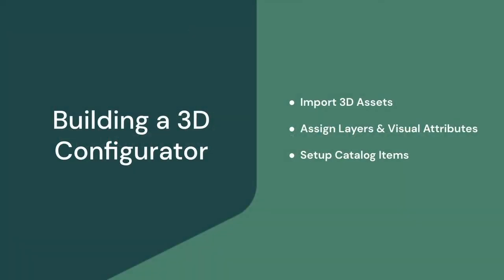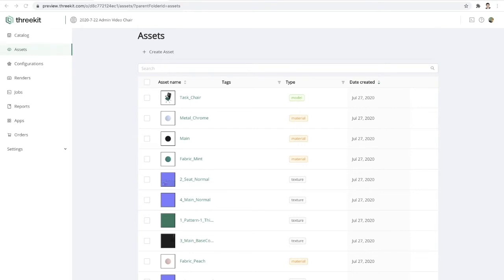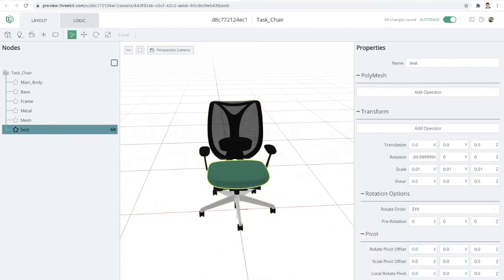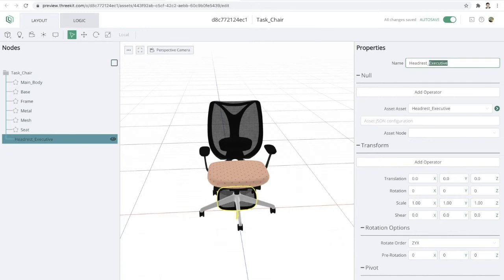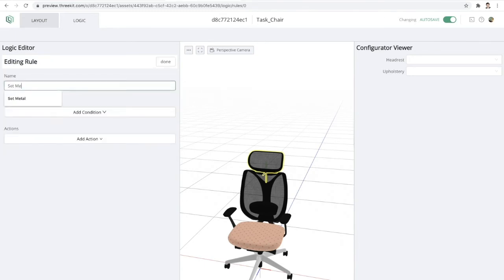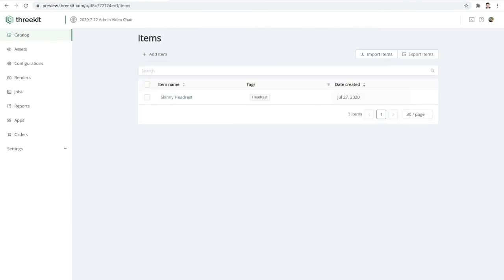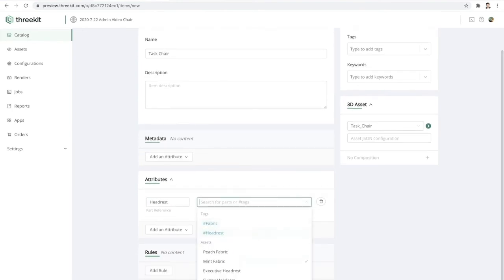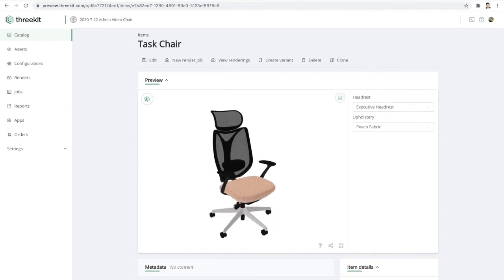How to Build a 3D Configurator with Threekit 3D and Augmented Reality Software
Watch this video to demonstrate how to create a 3D Configurator for a chair using Threekit 3D and Augmented Reality software.

In this video, our engineer covers how to import 3D assets, assign layers & visual attributes, and set up catalog items. We will walk through from a blank demo environment with no items in the catalog or assets assigned. From there we go through step by step until you are able to end with a product definition!

The first step to building a 3D configurator is to import some 3D assets by uploading or dragging your 3D files inside the asset section. The uploaded 3D assets may include the fully assembled model and its accessories. Threekit will automatically create a bunch of asset records in your library from the 3D files/assets. Upon uploading, Threekit separates all of the elements inside of the 3D files that were imported and componentizes them which makes reusing and swapping materials easier.

The next step is to stage and tag the assets to make them configurable. To make your model configurable, set up an anchor point for each of the parts. Creating an anchor point makes swapping models from your asset drawer possible. Wherever the anchor is placed is the point where the model will be applied.

After setting up your anchor, create your logic for the particular project. Open your logic editor to add attributes for each part, and set up the default value. Then, under the rules, set up the anchor points and their respective attribute.

The final step is to set up the catalog items to make the product truly configurable. Start with adding the item. Then, assign the 3D asset and add a tag. Repeat this process for each item. Lastly, for the item that the user will be configuring, define the attributes you want your users to see.

0:00 Intro
0:28 Import 3D Assets
2:34 Stage and Tag
5:11 Create Logic and Rules
6:40 Create the Catalog